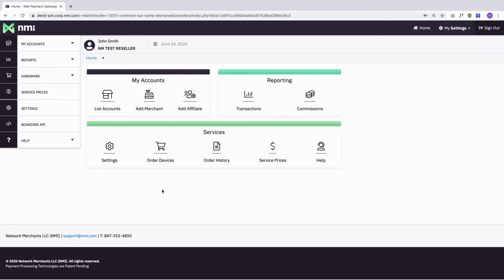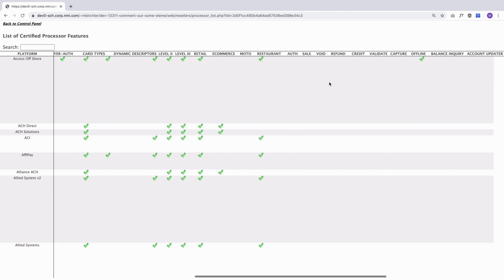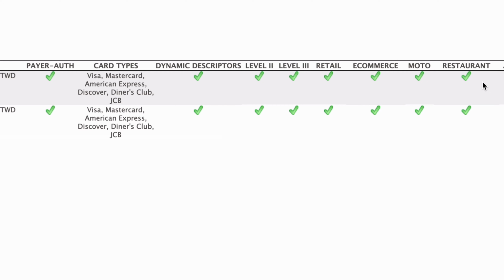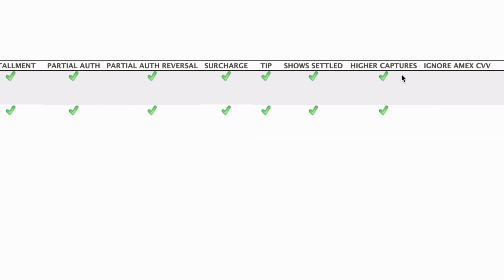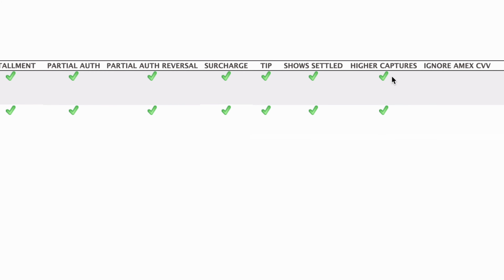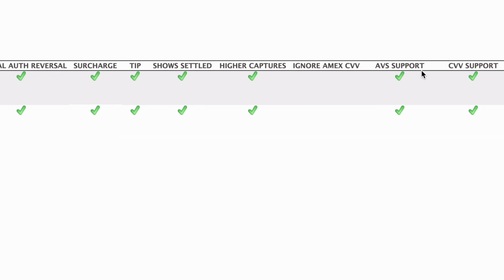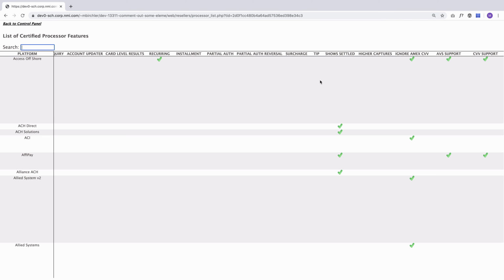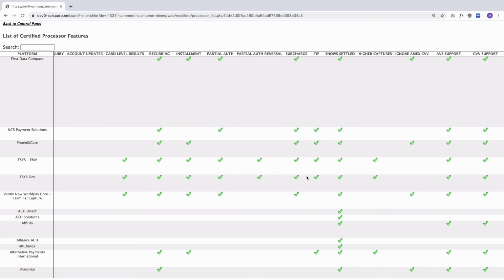NMI Processor Matrix: Which Payment Processors Work with NMI?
Learn how to use NMI's Processor Matrix: a comprehensive reference for understanding which payment processors are supported, what they cover, and how to connect them within the NMI gateway.

NMI connects to more processors than almost any other gateway, giving ISOs and ISVs the flexibility to work with the processor that best fits each merchant's needs. This video walks through the Processor Matrix and how to use it to make smart processor decisions.

In this video, you'll learn:

◼ What the NMI Processor Matrix is and how it's organized
◼ Which processors are supported for card, ACH, and alternative payment methods
◼ How to evaluate processors by vertical, pricing, and geography
◼ How to assign or switch processors for merchants within NMI
◼ Why NMI's processor-agnostic architecture protects your business long-term

NMI's gateway connects to 200+ processors, giving payment businesses the flexibility to build without lock-in.

X (Twitter):   / nmipayments